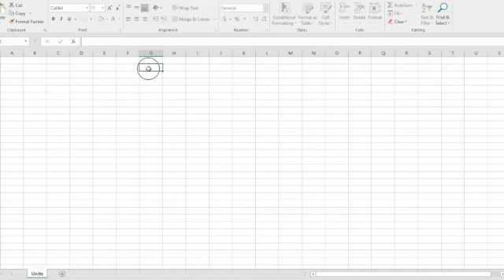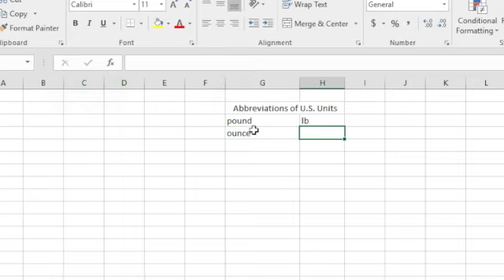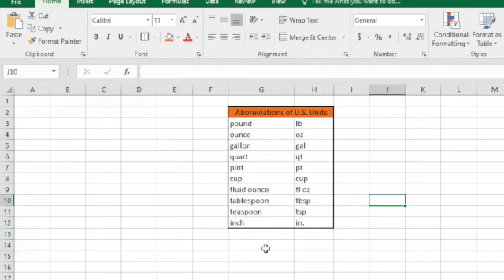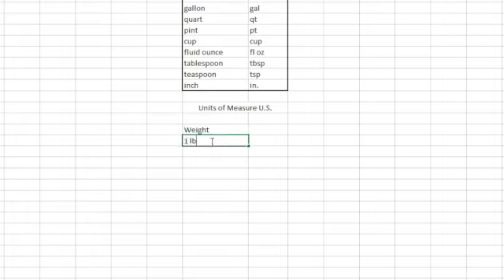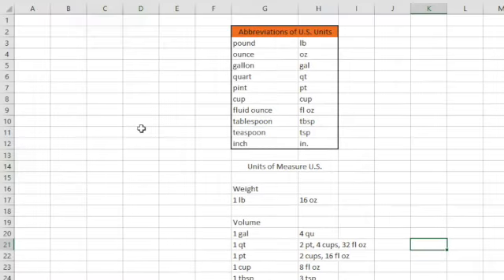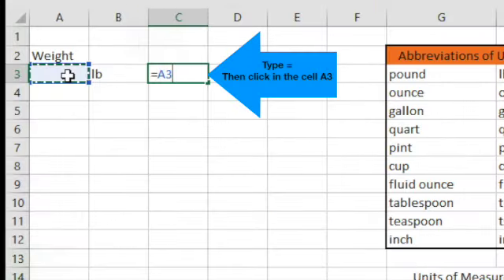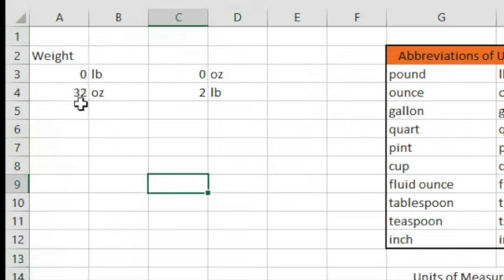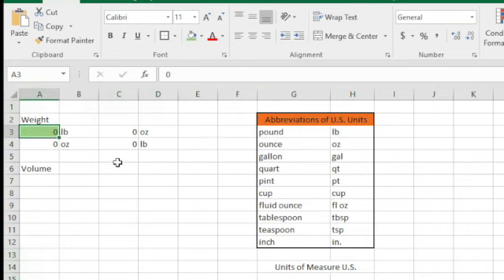Converting Units with Excel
Basic cell formatting and converting units for your first spreadsheet assignment.